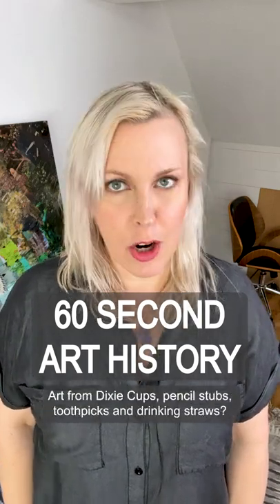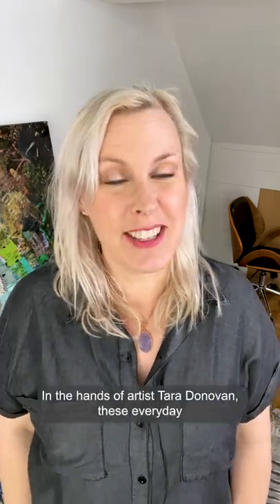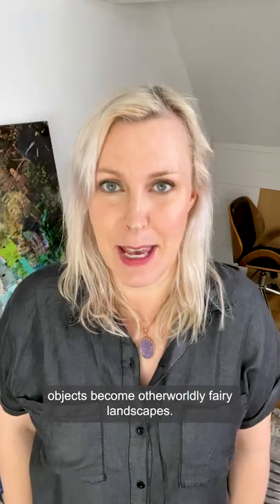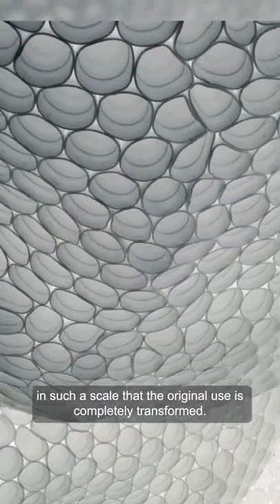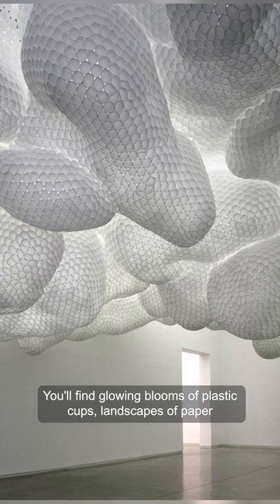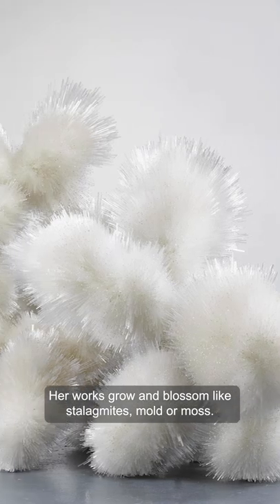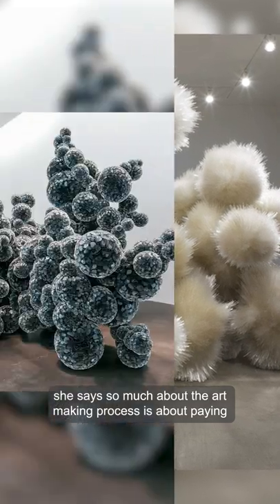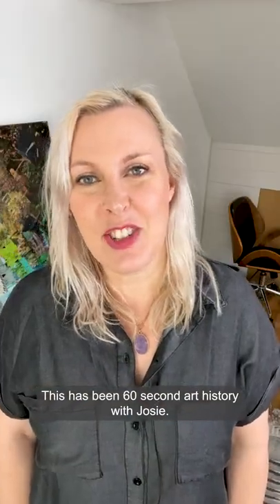Tara Donovan 60 Sec Art History